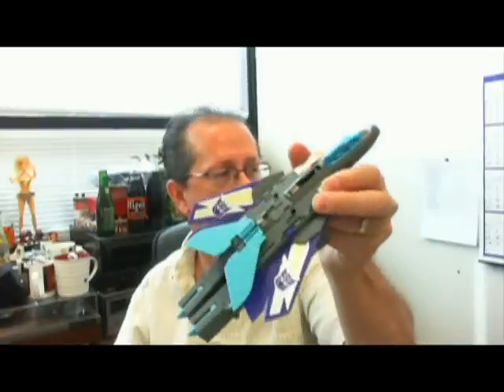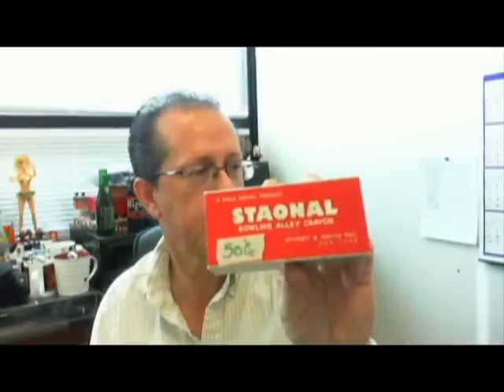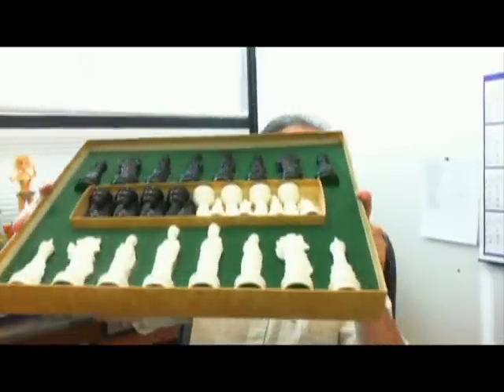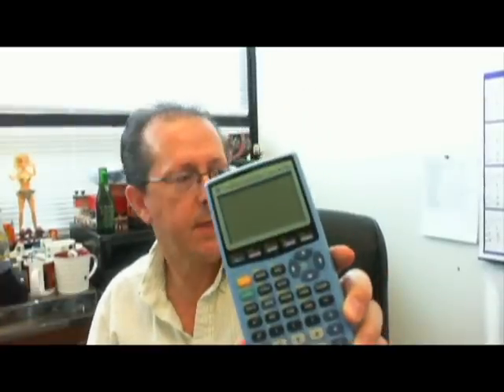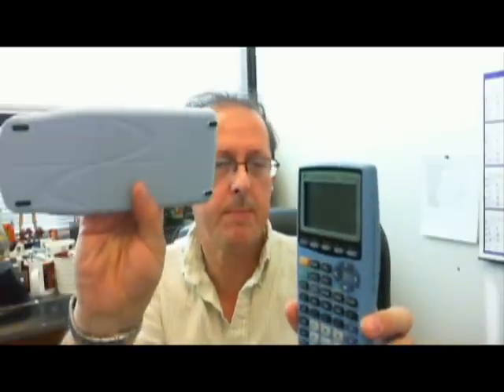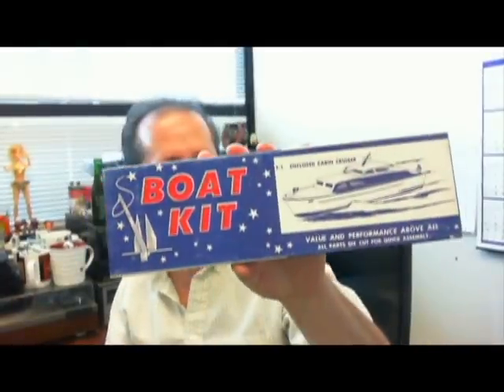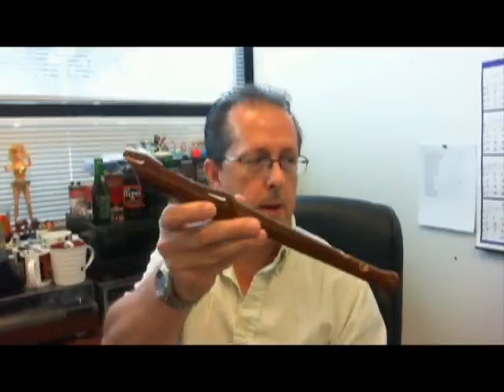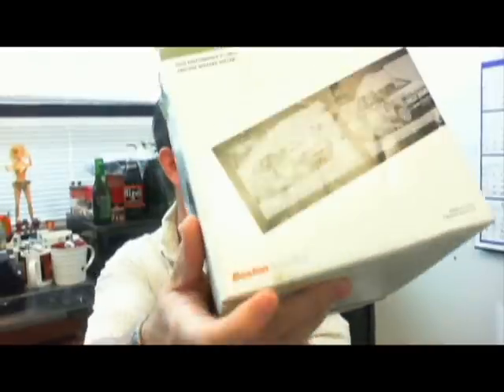Season II American Pickerman Yard Sale Pickers Edition Episode 18, No.50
Hot Diggity- the 50th vid of American Pickerman! Summer heat is keeping the yard sales to a minimum. Still, plucked a few gems and had a good time (even with the $10.00 zonker).